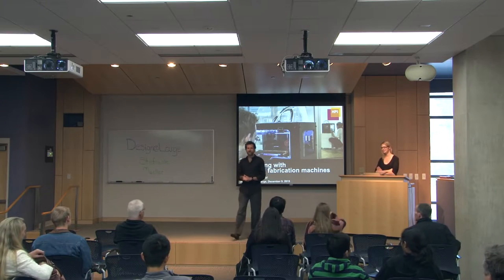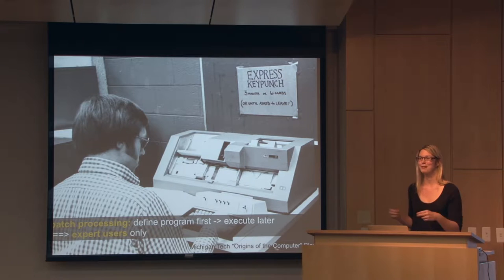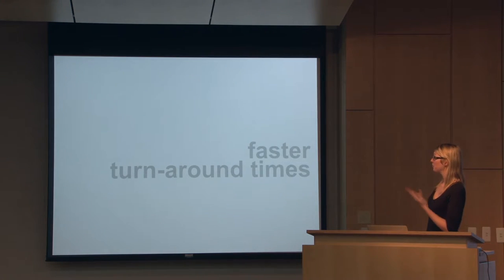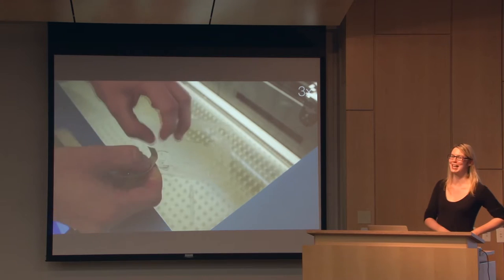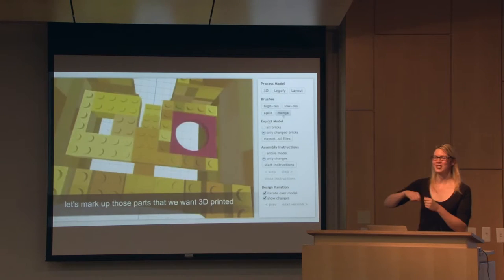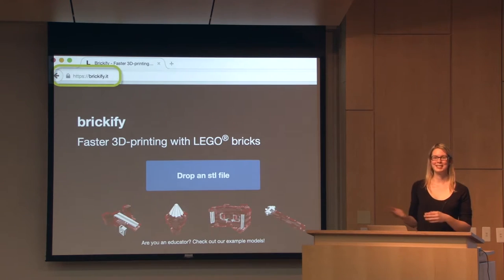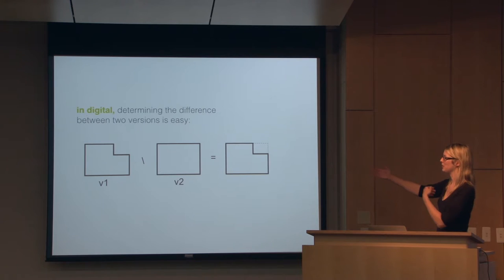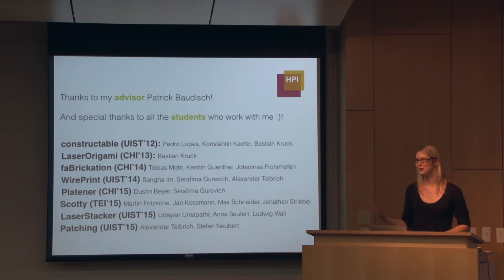Design at Large- Stefanie Mueller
Design@Large: Stefanie Mueller, 'Interacting with Personal Fabrication Machines'

Guest Speaker: Stefanie Mueller
Hasso Plattner Institute

Time: 4 p.m.
Location: CSE 1202, UC San Diego
Host: The Design Lab

DESCRIPTION/ABSTRACT:

Stefanie Mueller, a Ph.D. student with the Hasso Plattner Institute's Human Computer Interaction Group, will be a guest speaker in The Design Lab's Design@Large series on Dec. 9.